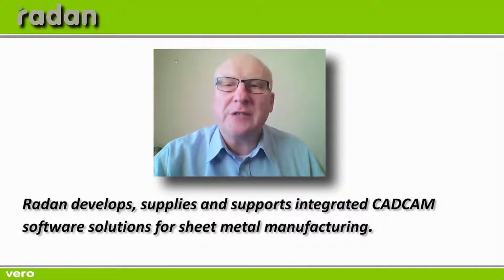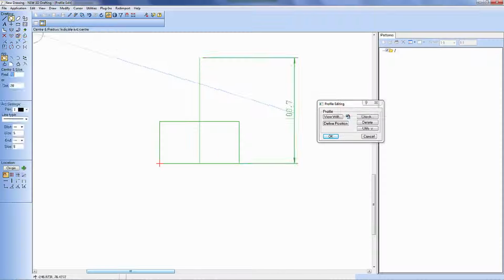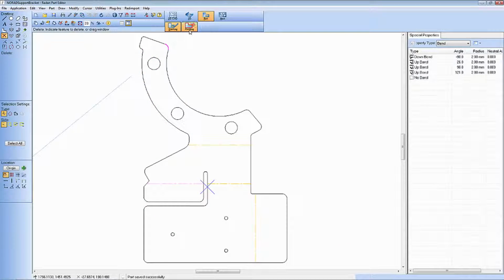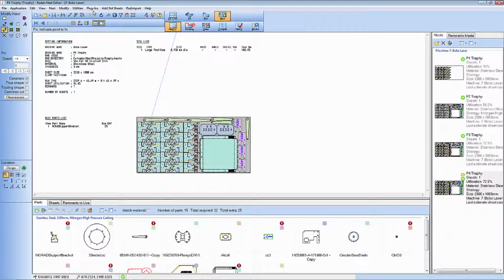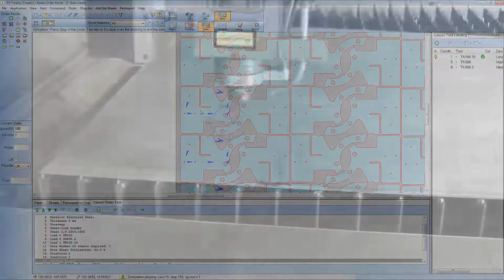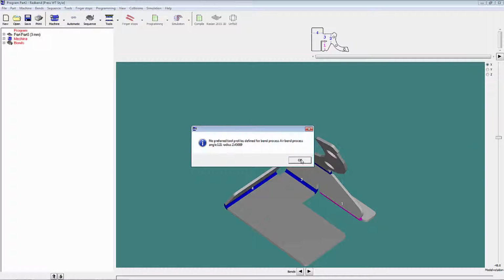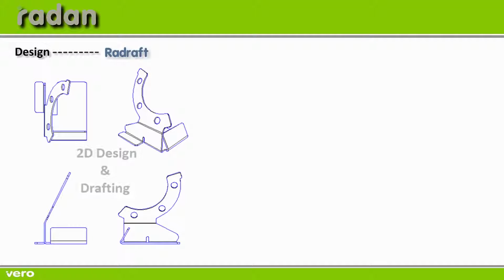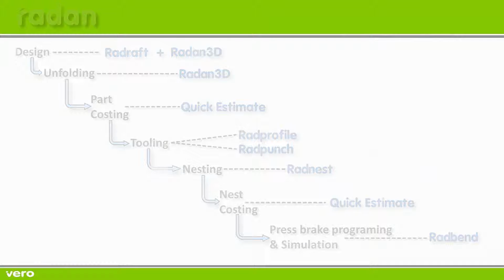What does Radan CAD CAM do